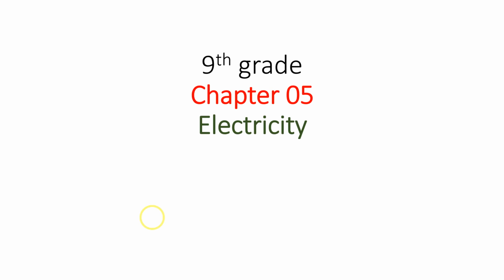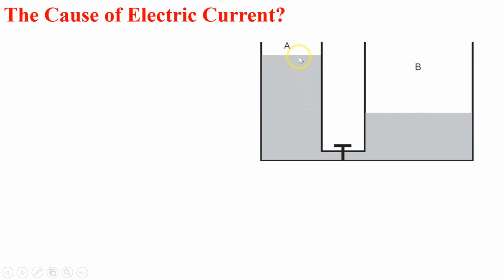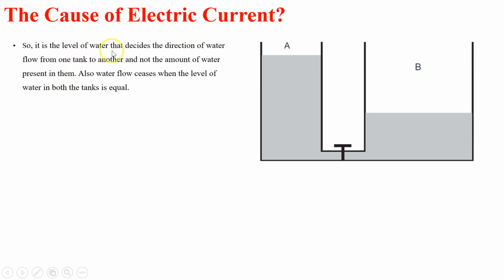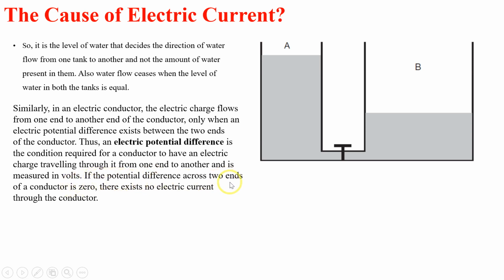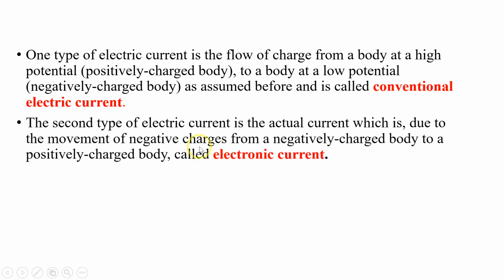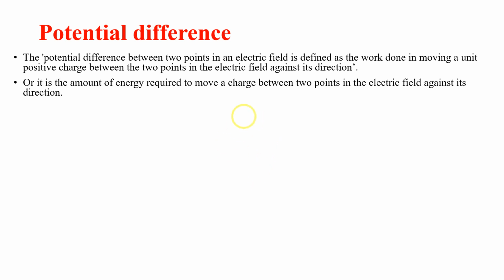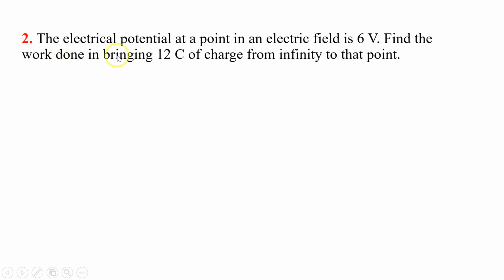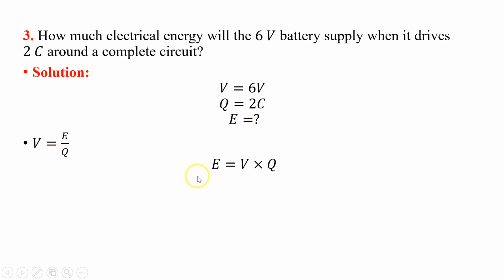9th grade, Electricity, L02